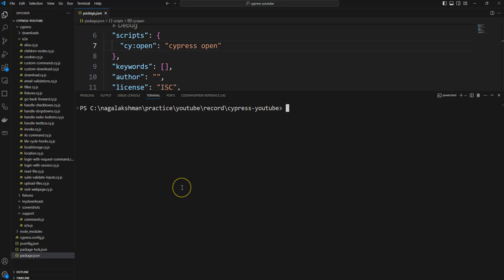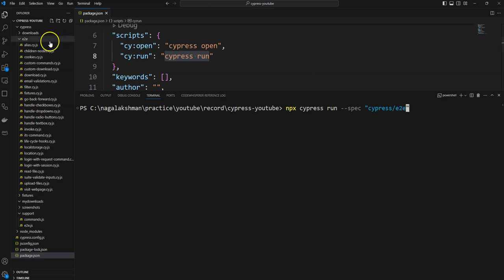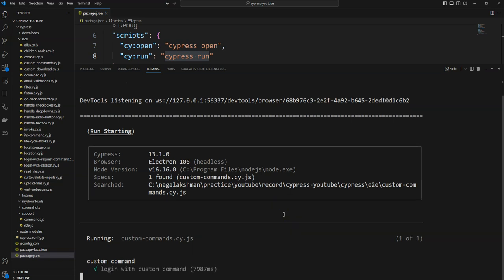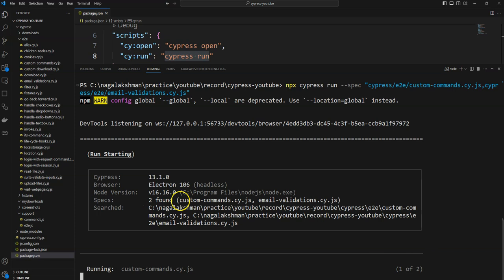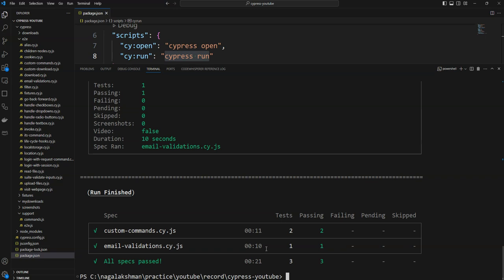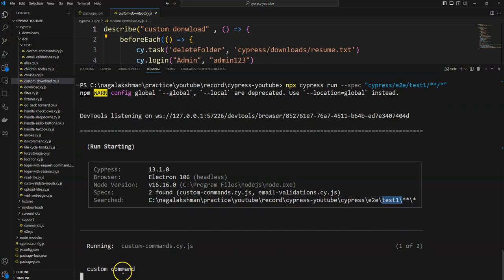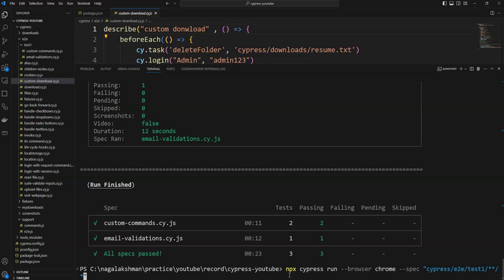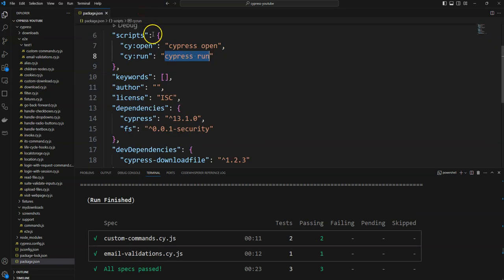Cypress End To End Testing | Execute Tests In Headless Mode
Headless mode is a way of running Cypress tests without a graphical user interface (GUI). This can be useful for speeding up the testing process, running tests in environments where a GUI is not available, or integrating tests with continuous integration and delivery (CI/CD) tools. To run Cypress tests in headless mode, you can use the cypress run command with the --headless option. You can also specify which browser to use with the --browser option. For example, to run Cypress tests in headless mode with Firefox, you can use the following command:

npx cypress run --headless --browser firefox